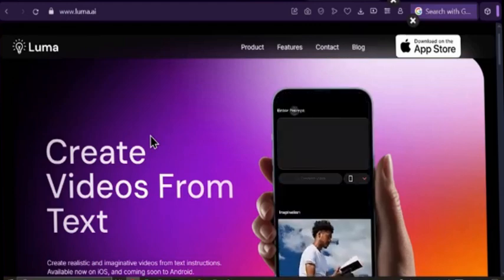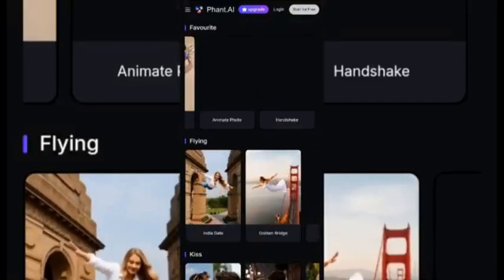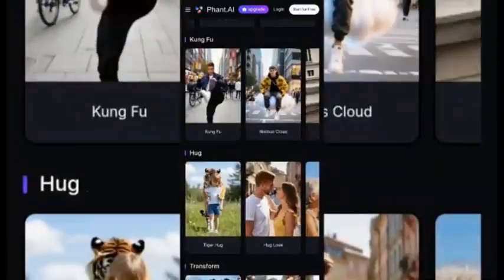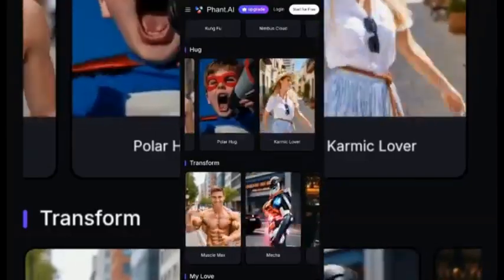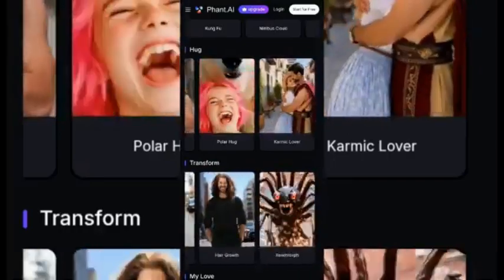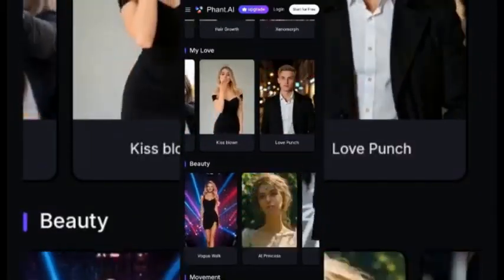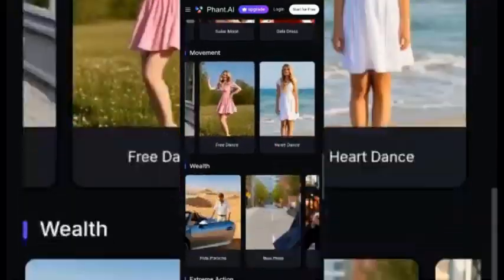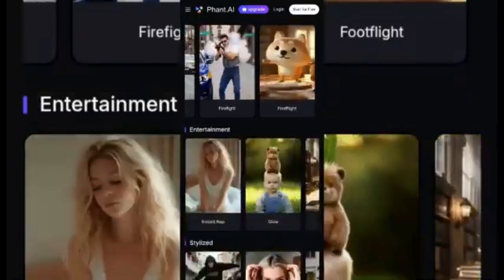Luma AI vs Phant AI: Which should you use?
In This Video, you will learn about Luma ai vs Phant AI: Which should you use?